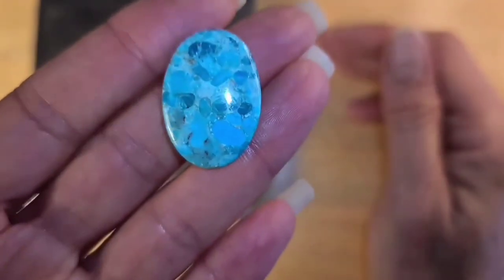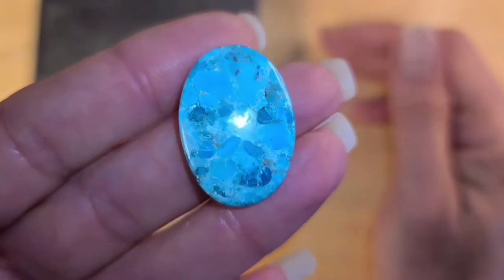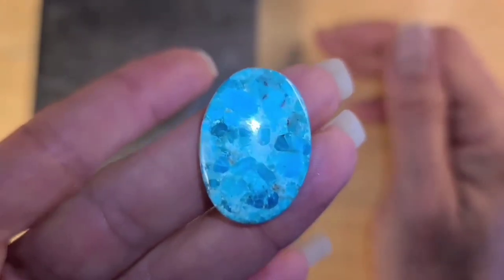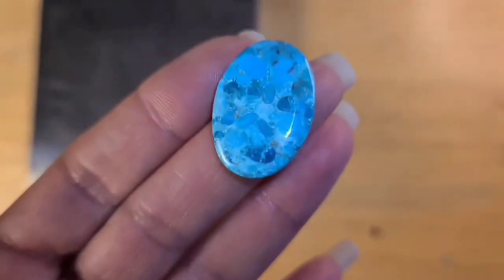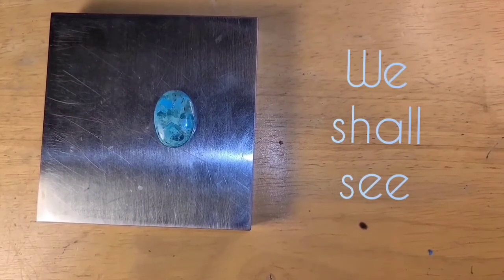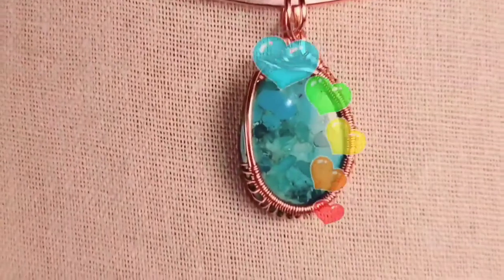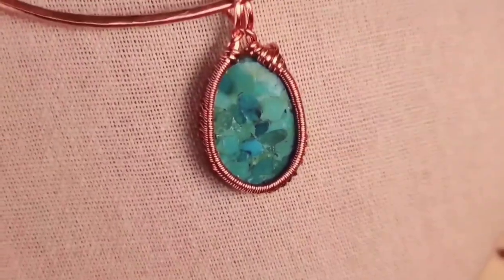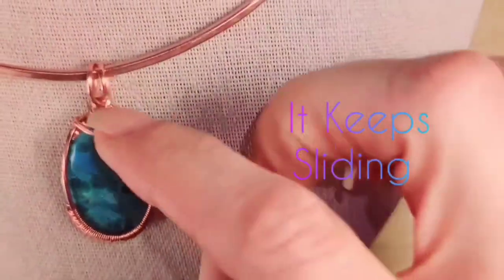Transform your Relationship using Quantum Quattro Quartz! [Must Have!]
My Channel is dedicate to the Metaphysical properties. The reason? It resonates with my heart and I want to share the things I love about stone and crystals.

My channel will be morphing, and I will be incorporating a new Wholistic approach. This approach will combine Crystal Energy Reiki Healing, Meditation, Yoga and Nutrition.
I will share my knowledge will help you transform your life. STAY TUNNED!! Learn to believe in the power of your body to heal itself naturally. Using Nutrition, Physical practice, and Faith. A beautiful trinity of the essential things that keep us healthy. I’m super excited to share this information with you.

Now, let us talk about Quantum Quattro! This amazing stone is composed of 7 powerful (holy 7, lucky 7), which include: Azurite, Copper and 5 copper based minerals  Chrysocolla, Dioptase, Malachite Shattuckite, and Smoky Quartz. Quantum Quattro is a rare crystal that comes from Africa. All these minerals combined have an amazingly powerful, healing vibration.

Quantum Quatro Quartz is deeply linked to four 4 major Chakras: the earth star, third eye, throat, and heart chakras, depending on what your read. It’s blues and greens emit a healing energy that will align all 7 major chakras. This energy envelops your aura and body with emotional, physical, and protective vibrations that will aid in great emotional healing.

This gem works on creating a loving balance allowing healthy communication in all your relationships. Wear your Quantum Quattro and feel Its healing energies. It will clear out all energy blockages that are holding you back from achieving your goals. This stone will inspire you and encourage you to manifest your dreams into reality.

Use during meditation and say this affirmation; "I will heal my past."  Repeat this 7, 11, 54 or 108 times.
Other therapy uses.

• Helps you to cope with the sadness of bereavement and loss.
• Removes negative energies caused by grief.
• Allows you to see clearly in times of confusion.
• It protects against external sources of destructive DNA damage.
• Removes distraction to enhance focus.

• Chakras: Heart, Thymus, Throat, 3rd Eye, Earth Star
• Planets: Earth
• Zodiac: Capricorn
• Elements: Water
• Sacred Number: 11

I am Certified Crystal Energy Healer and Master Usui Reiki Healer. I have a special and innate connection with crystals, I am honored to be chosen to create these little masterpieces.

• Healing Crystal Jewelry.
• 24x18mm Oval shaped, flat-back Quantum Quattro Quartz Cabochon.
• 99.9% Pure Copper 14” 18g, 70’ 26g.
• Hand Hammered Pure Copper 12 Gauge, 16” Choker.
• Reiki healed and White Sage smudged ready for the wearer.
• One of a kind tailored cage.

This is your personal Talisman, set your intentions, say your prayers (mantras), or meditate and let your crystal(s) heal you.

Some of the Companies, tools and materials I use in my process:
Copper Wire USA
Beadsmith
Talisman Too
Amazon for my Tools, best prices, I've have found.
Stones?. That's a secret.